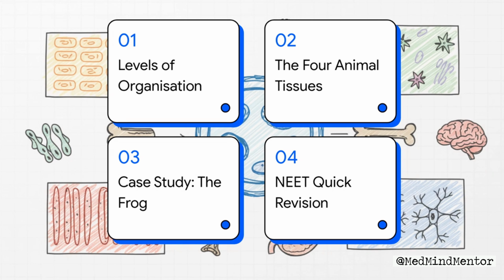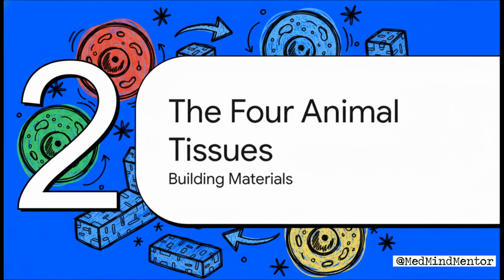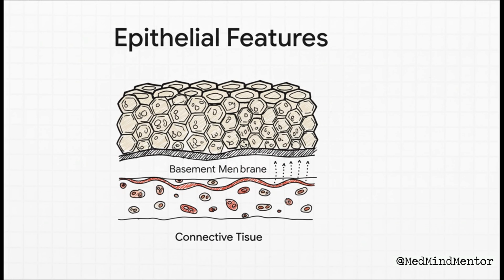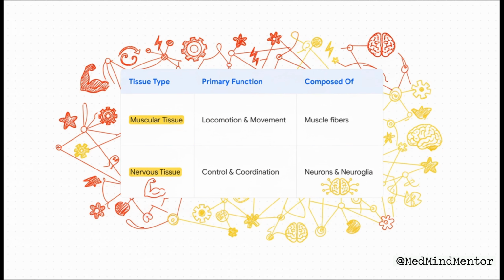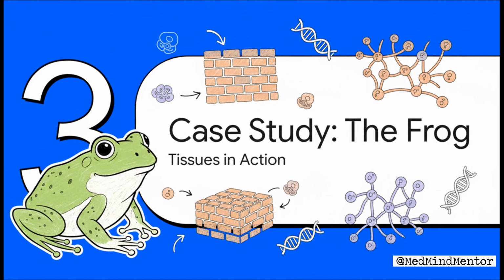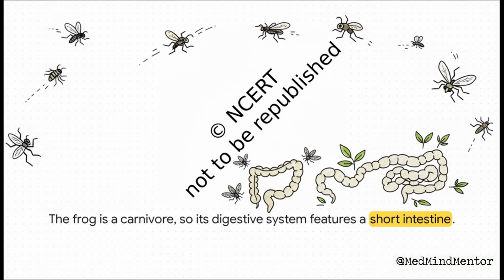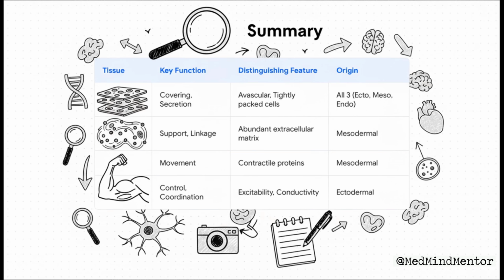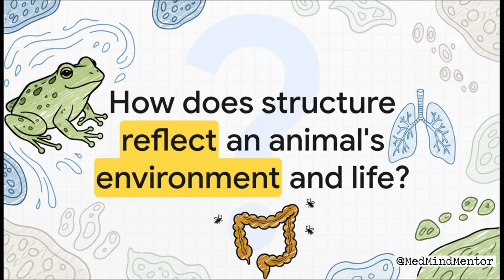Structural Organisation in Animals | NCERT Class 11 Explained Simply | NEET Biology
Welcome back champs!

In this video, we cover NCERT Class 11 Chapter Structural Organisation in Animals, explained in the simplest, most NEET-friendly way.

You will learn:
✔️ Animal tissues epithelial, connective, muscular & nervous
✔️ Earthworm morphology & anatomy
✔️ Cockroach morphology & anatomy
✔️ Frog morphology & major systems
✔️ High-yield NEET points from each section
✔️ Important labelled diagrams

This chapter is very scoring in NEET, and with clear understanding + diagrams, you can easily master all important concepts.

If you need:
📌 Mind maps
📌 Practice quiz
📌 Flashcards
📌  Study Guide

Let’s make Biology easy and visual!